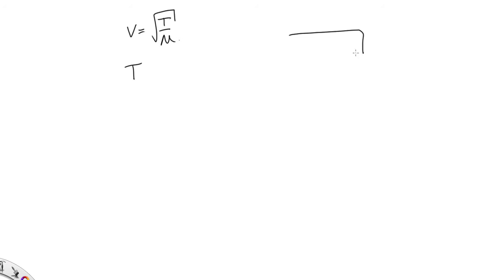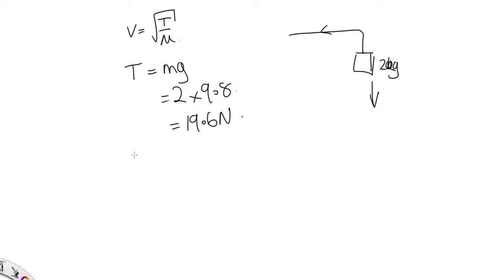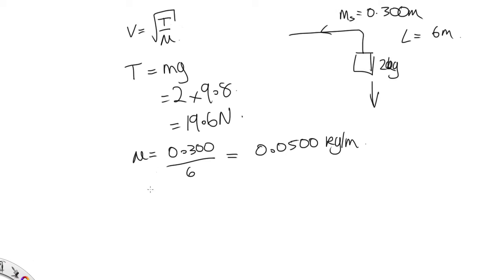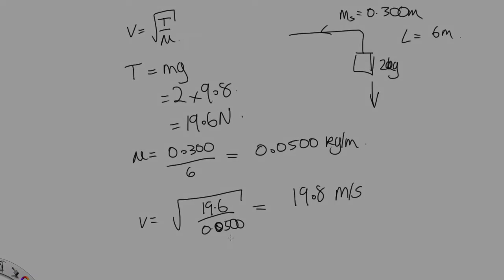Answer to speed along string problem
This video will show you how to calculate the speed of a wave traveling along a string supporting a hanging mass.